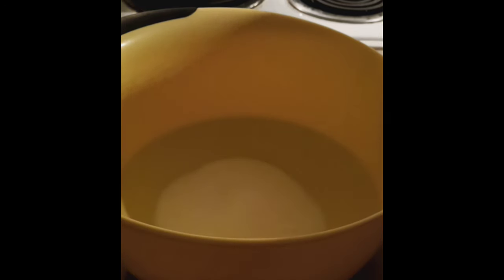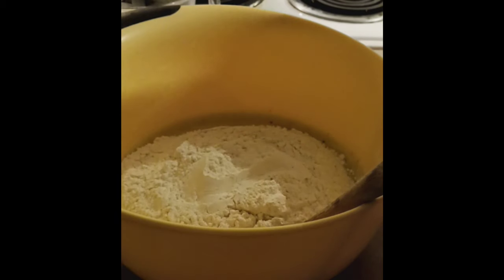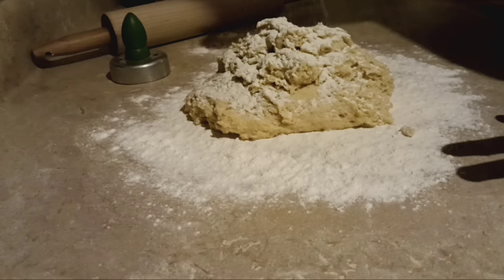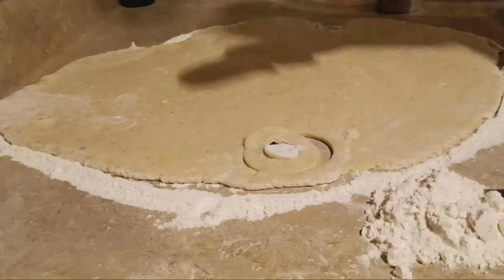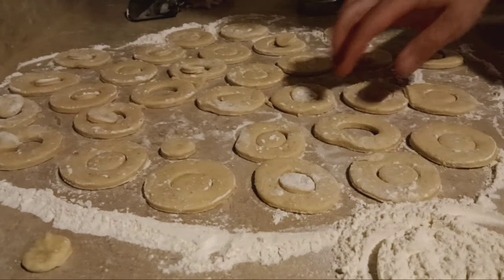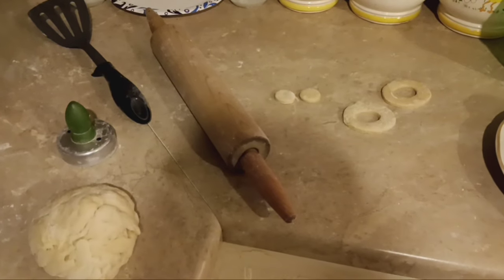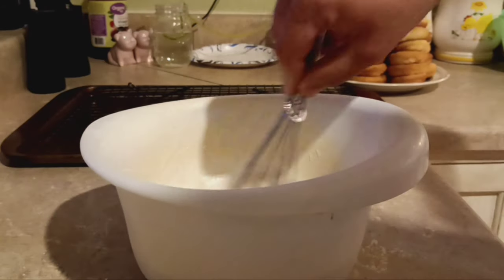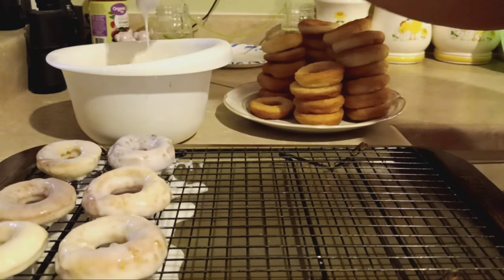Glazed Cake Doughnuts- straight from the farmhouse!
Make glazed cake doughnuts with me!